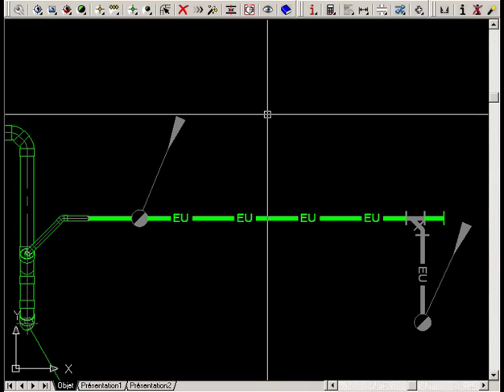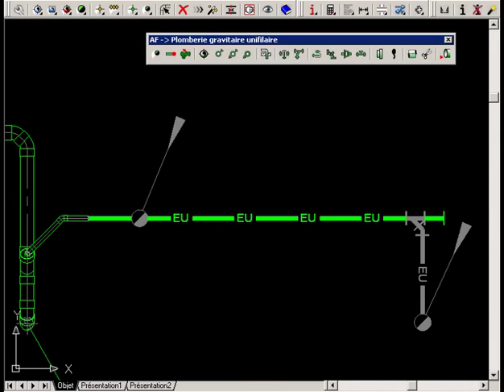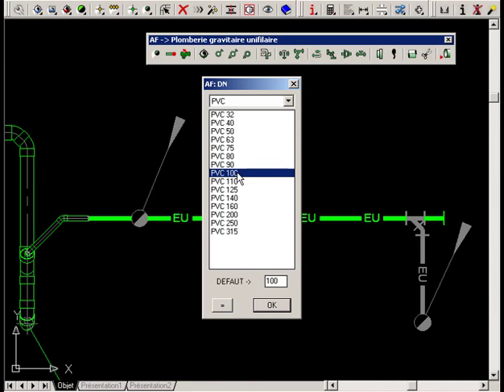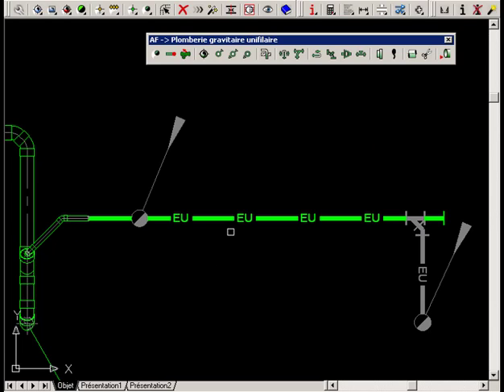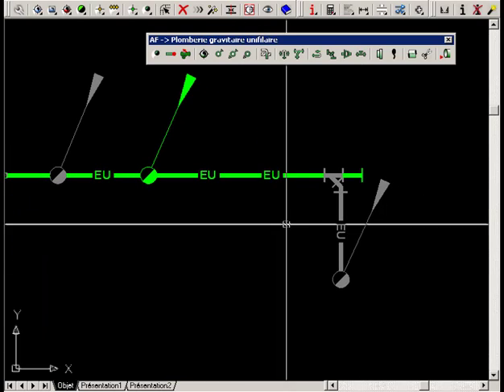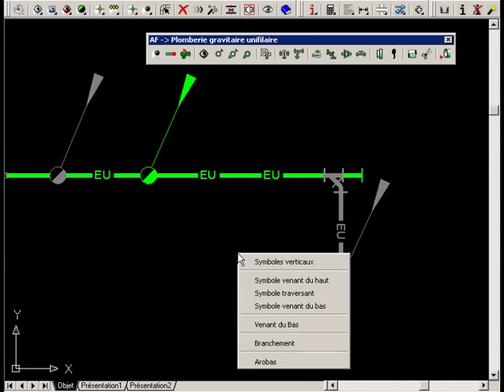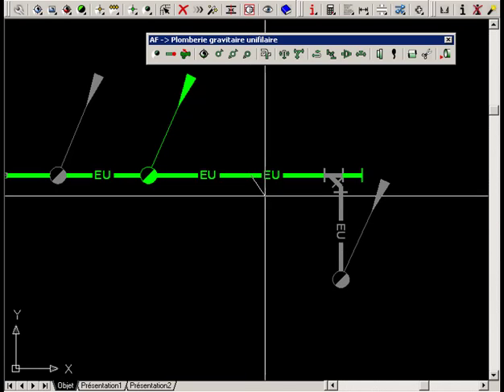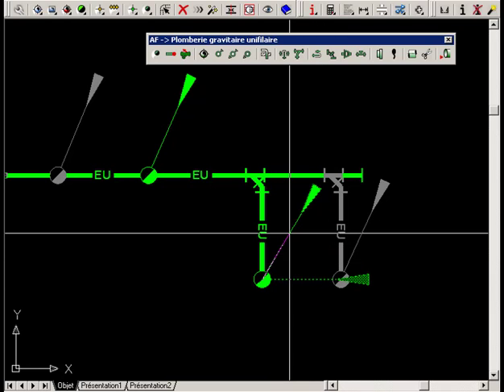AUTOFLUID Guide : Double and single line drain drawing 4/7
Double and single line drain drawing : step 4/7
Draw a single line drain connection.